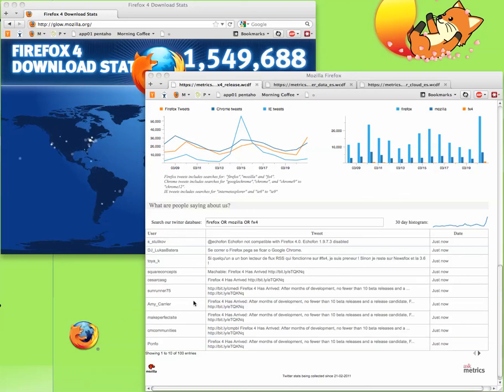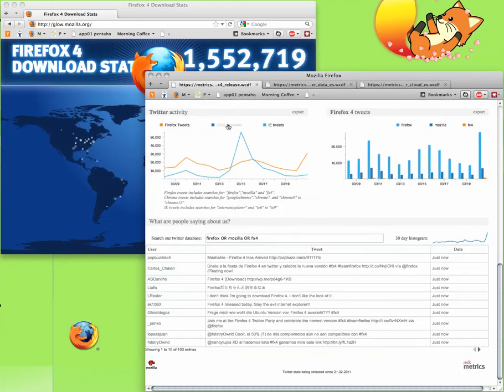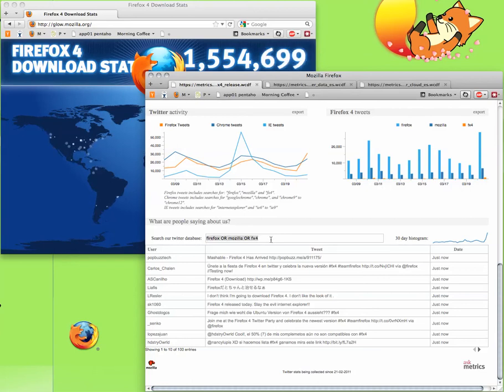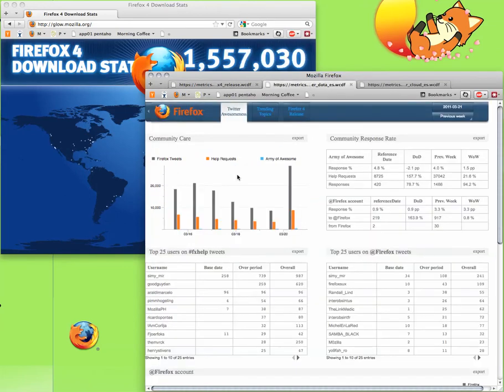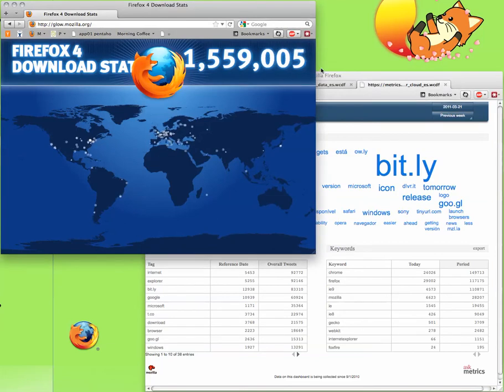TwitterDashboards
Quick demo of Mozilla dashboards built on Pentaho BI server + webdetails.pt CDE and CDA to visualize Twitter activity that is being indexed in ElasticSearch